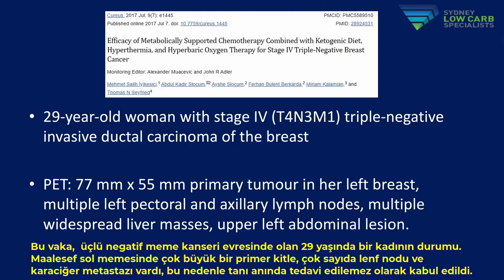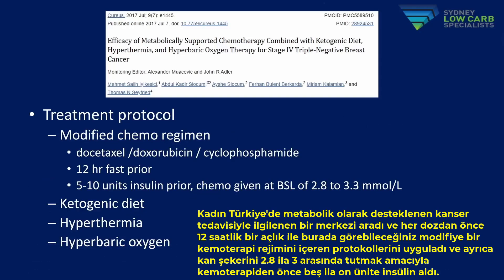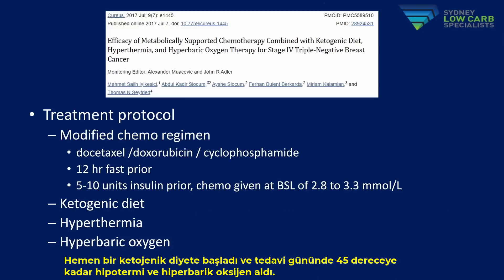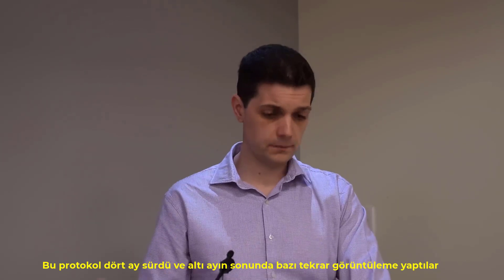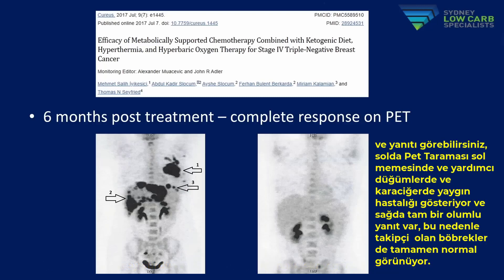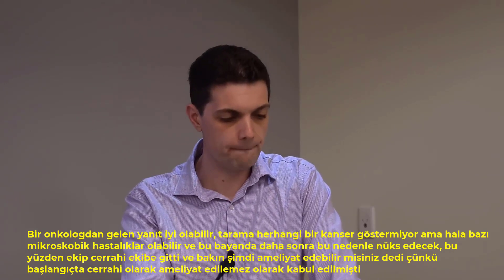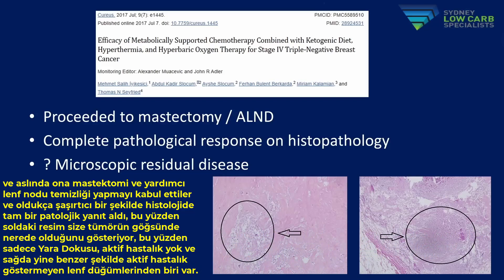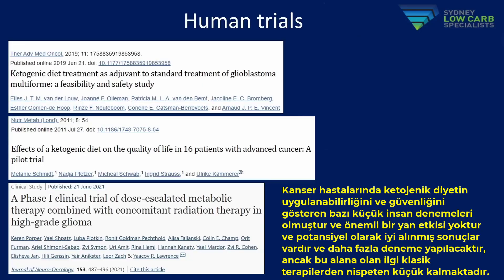Karaciğer Metastaslı Göğüs Kanseri Vakası, İyileşme - Dr. Alex Petrushevski